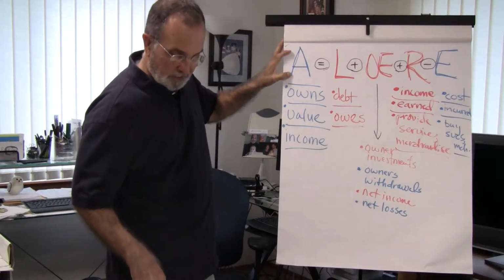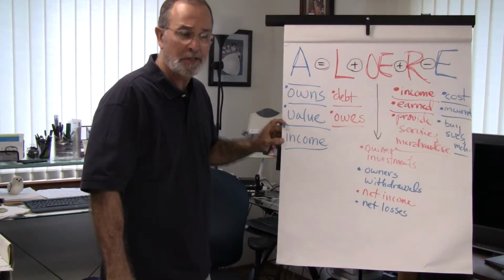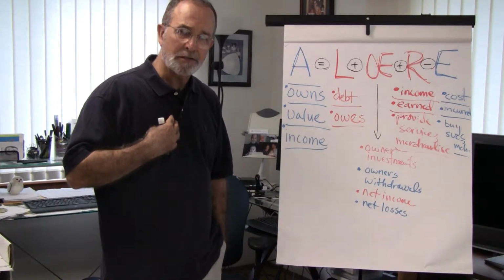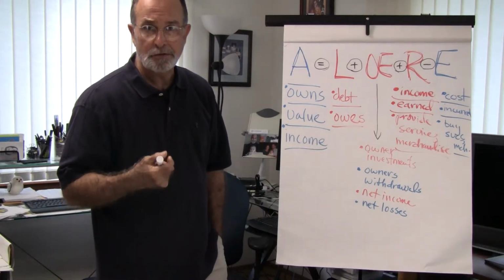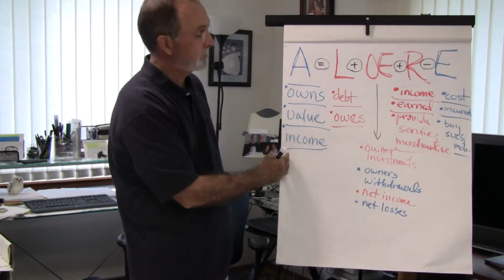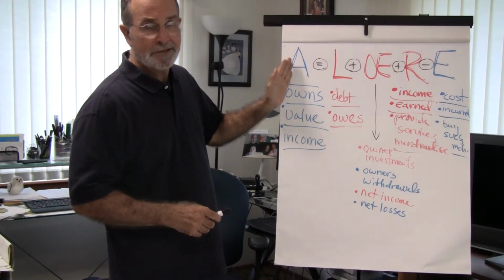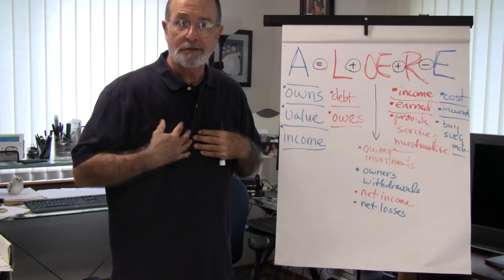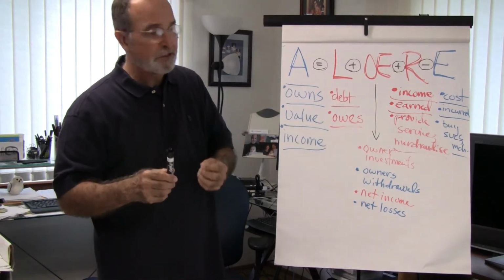Accounitng equation 1.MTS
Accounting equation discussion 1